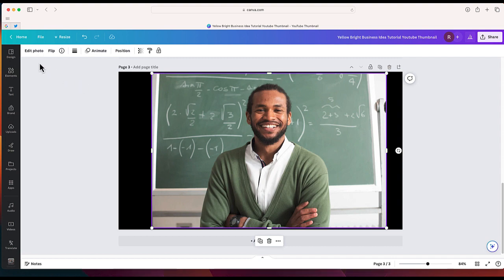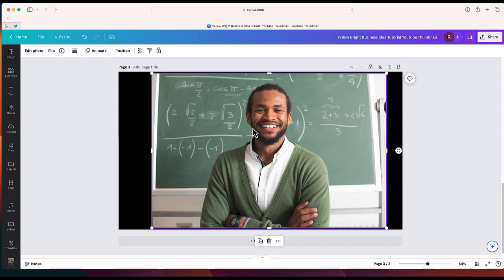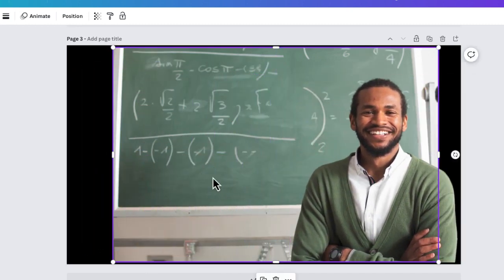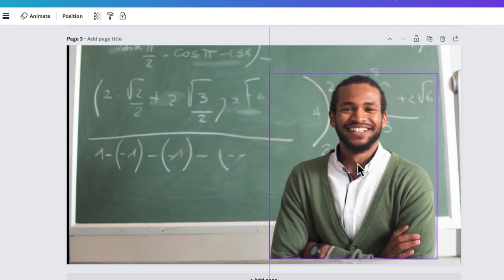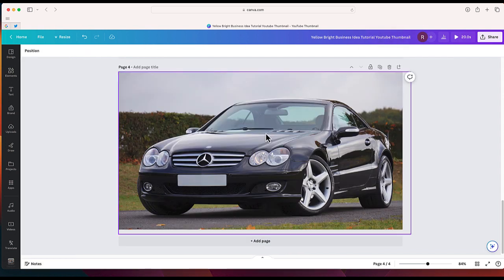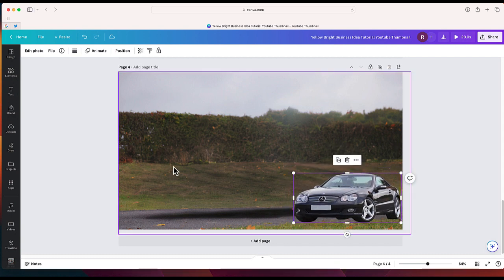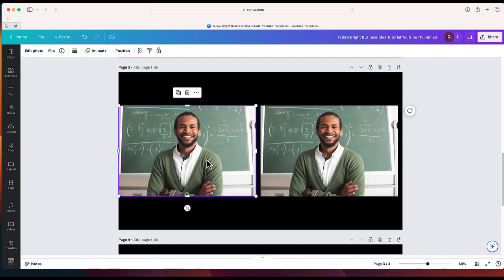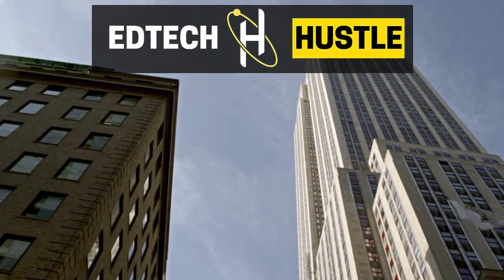NEW!!! Canva Magic Grab: Use AI to Lift the Subject Right Off the Photo!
Welcome to the future of photo editing! In this video, we'll explore @canva  latest AI-powered feature, Magic Grab. Gone are the days of tedious manual selections. With Magic Grab, you can effortlessly extract subjects from photos, making your design process smoother and more efficient. Whether you're a seasoned designer or just starting out, this tool promises to revolutionize the way you approach your projects. Dive in with us as we demonstrate its capabilities, share tips on getting the best results, and showcase real-world applications. Don't miss out on harnessing the magic of this game-changing tool!